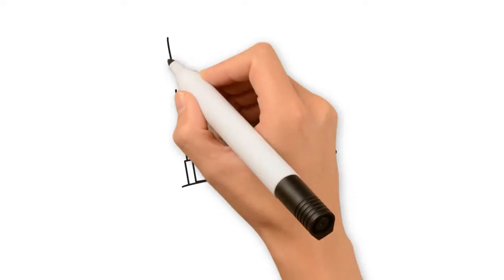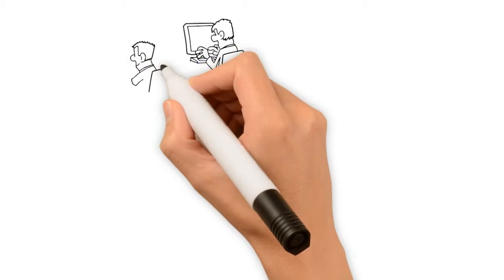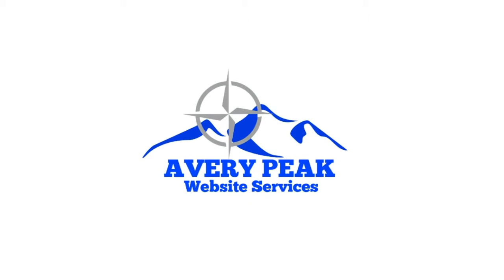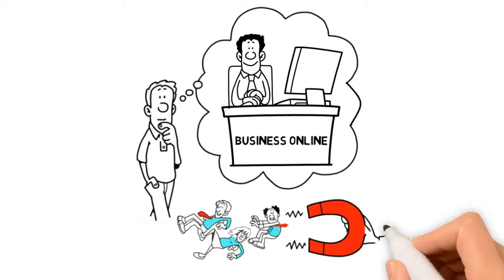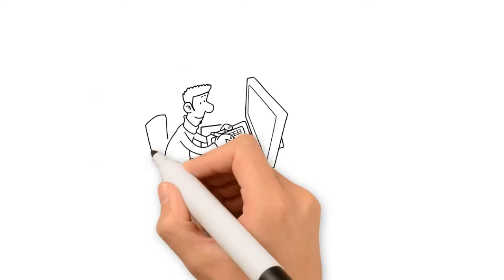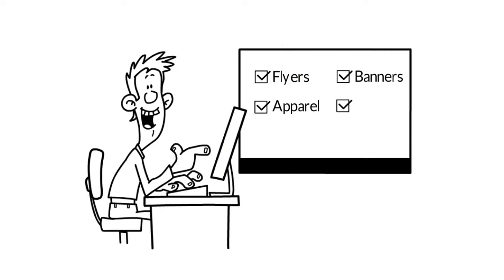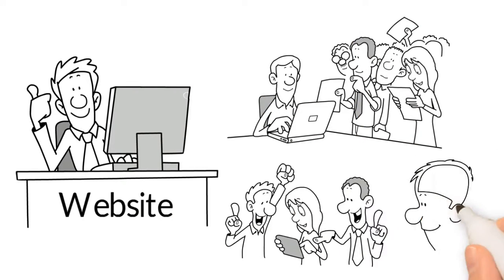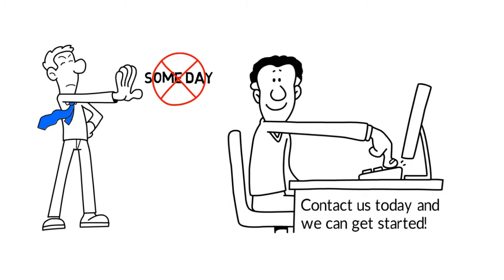Avery Peak Website Services